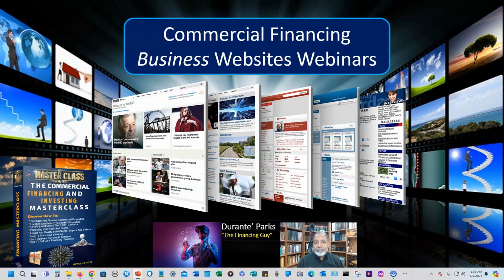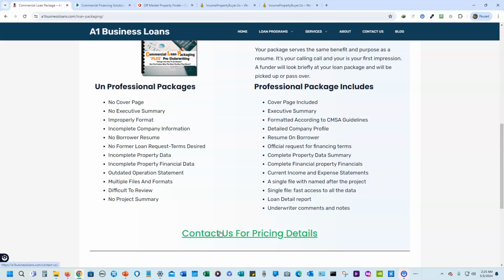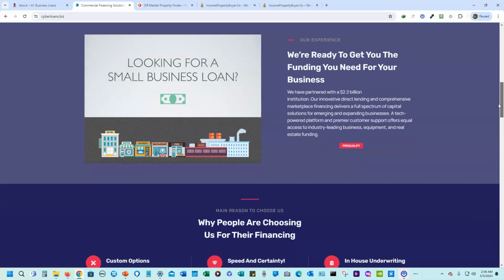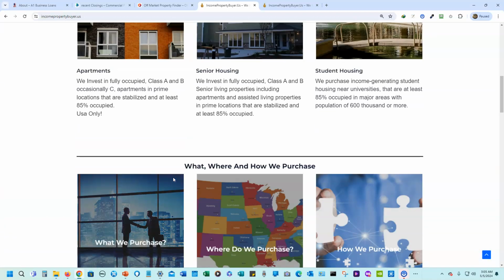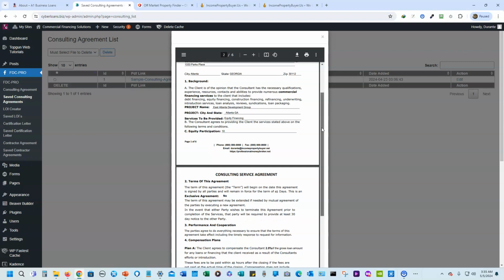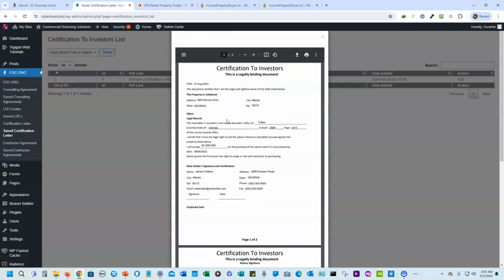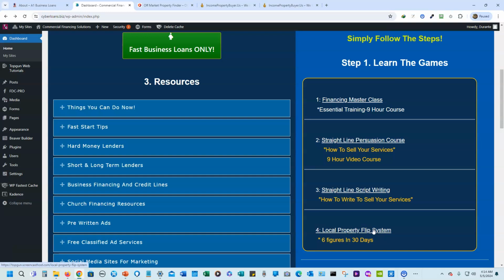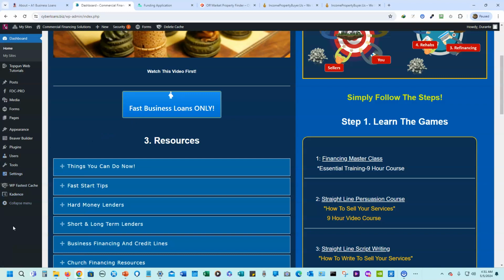Financing Webinar Video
A inside and outside tour of 3 six figure commercial financing and investing websites.
See the front and backend sections of these niche home business systems. Plus a detailed tour of the commercial financing Virtual Office.